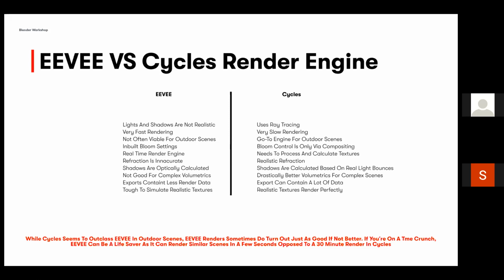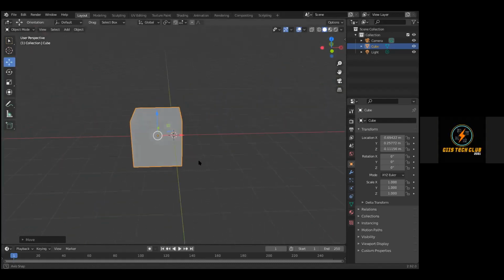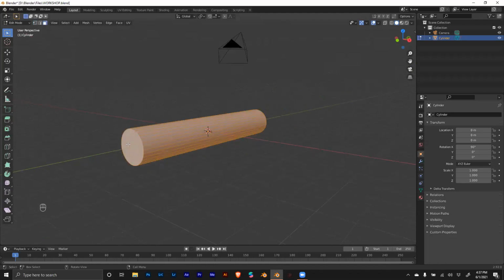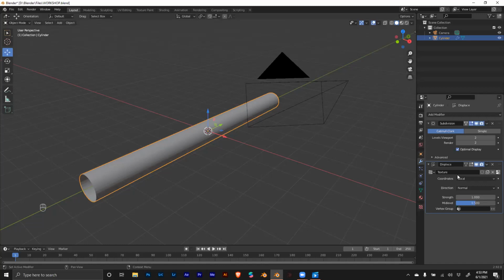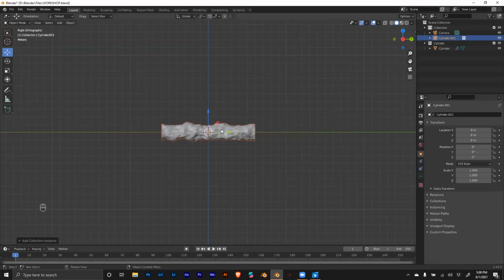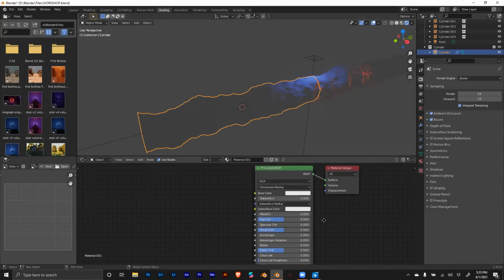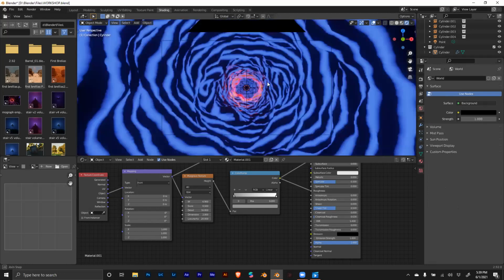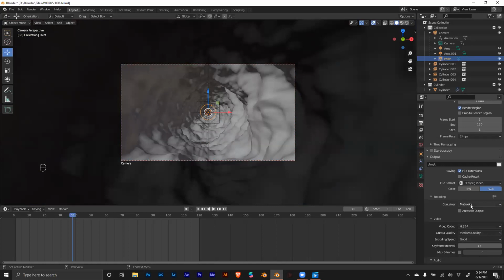Blender Workshop - GIIS Tech Club 2021